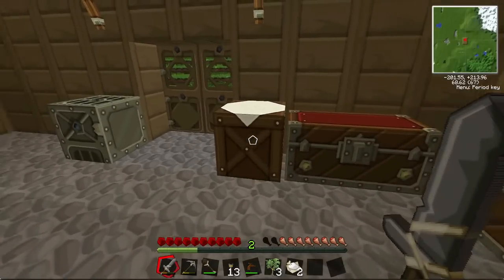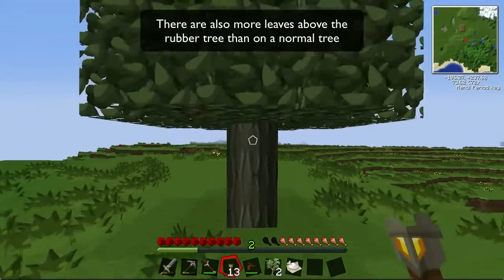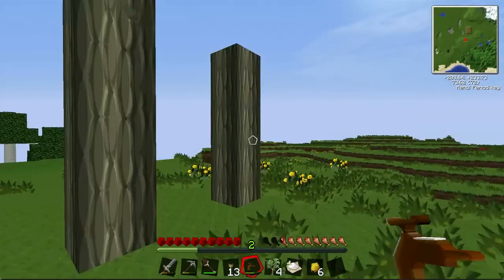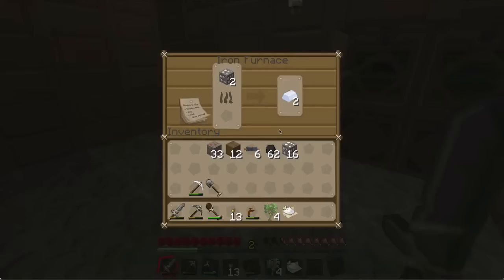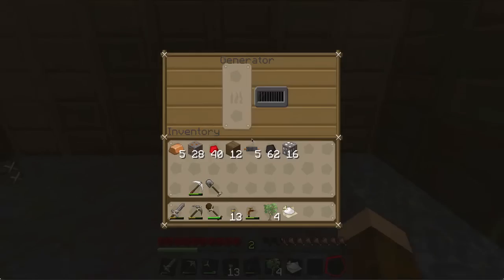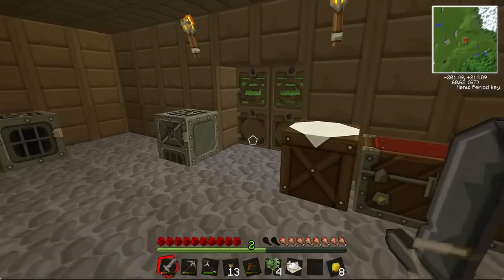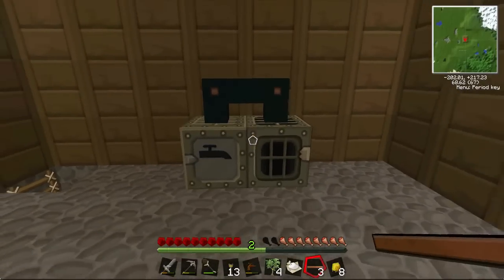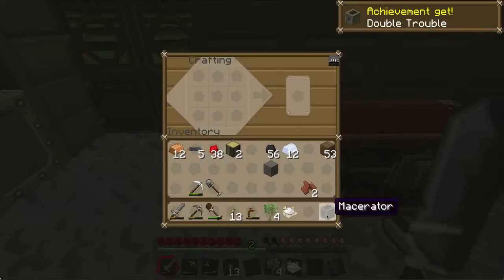Technic Tutorial EP4 Introduction to Rubber, Wire and Machines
In this episode I show the basics of generating and using electricity in technic pack